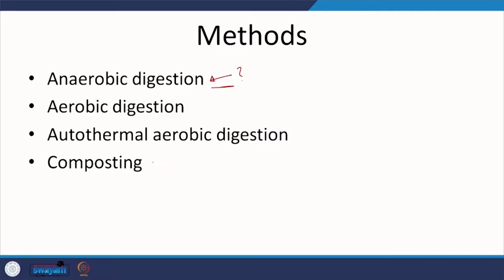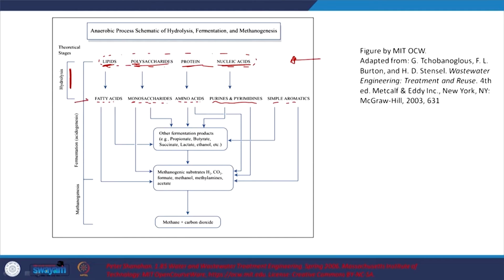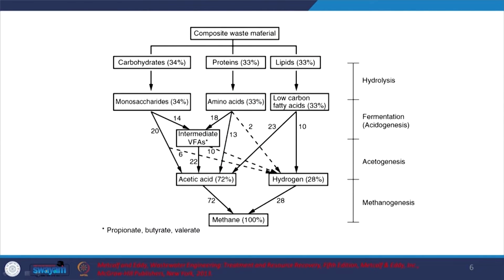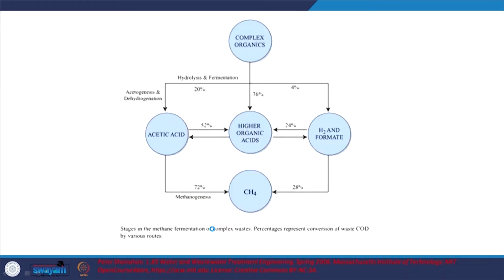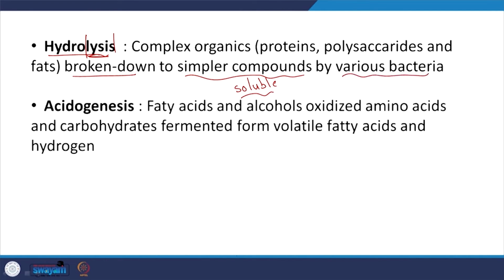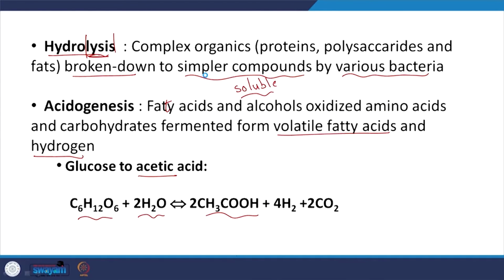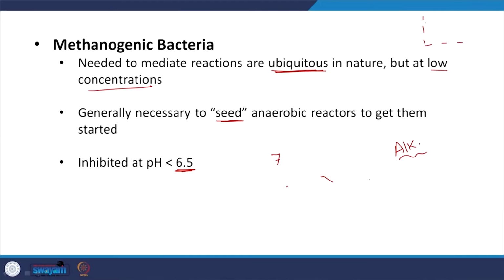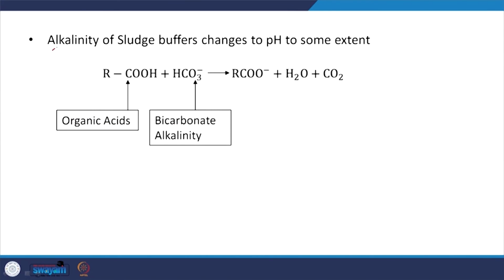Lecture 58: Stabilization of Sludge